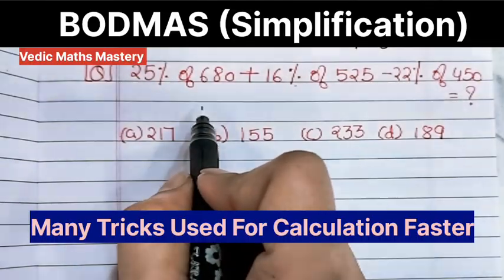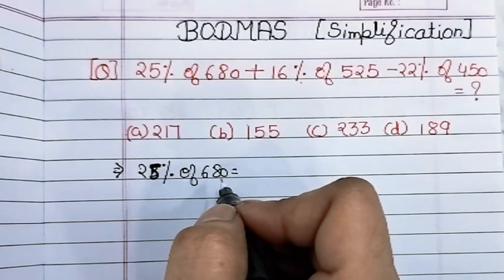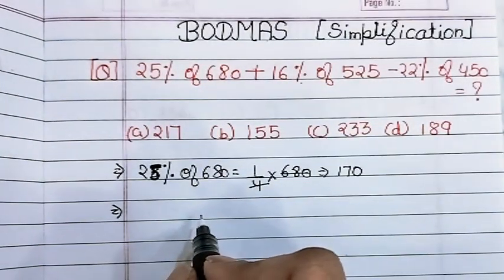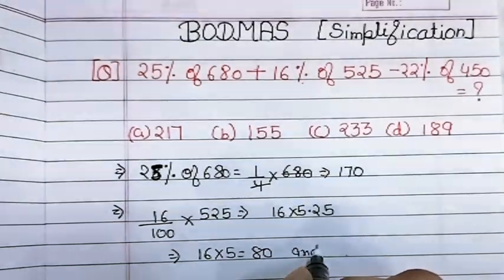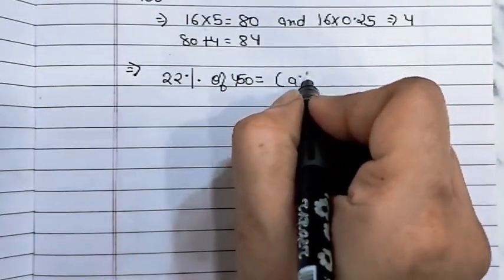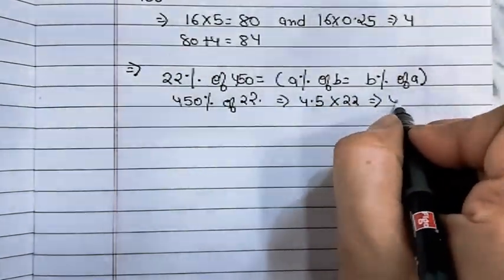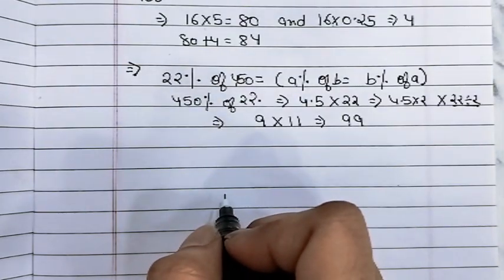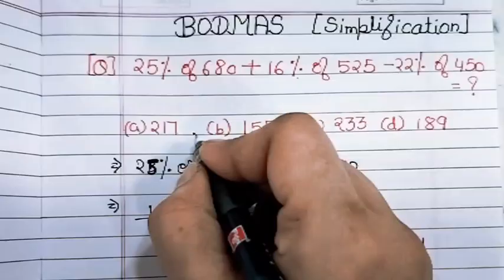BODMAS rule | बोडमास का नियम | Simplification | Saralikaran Maths